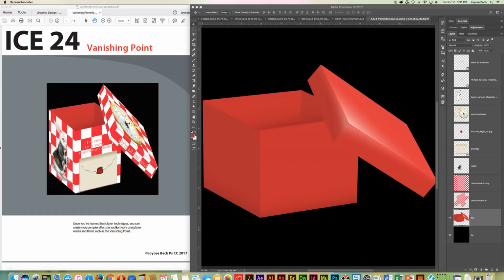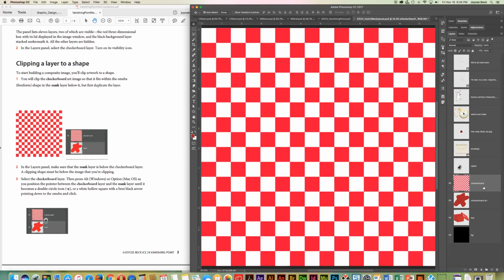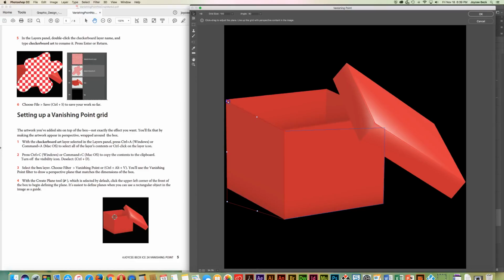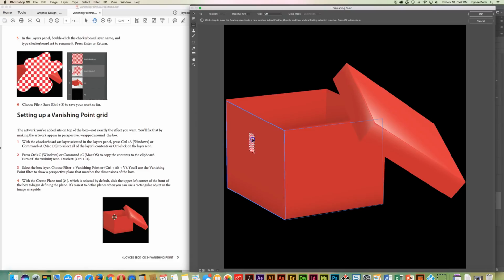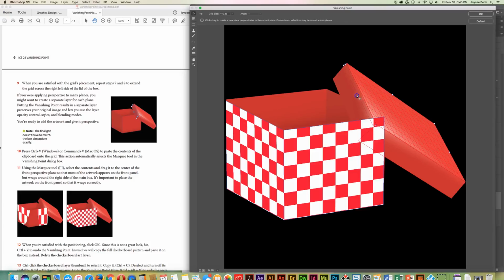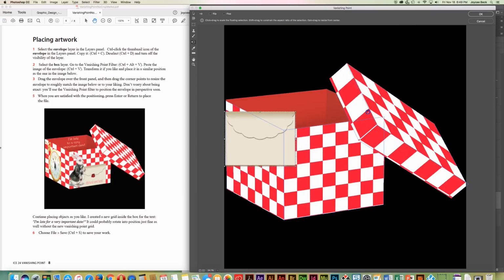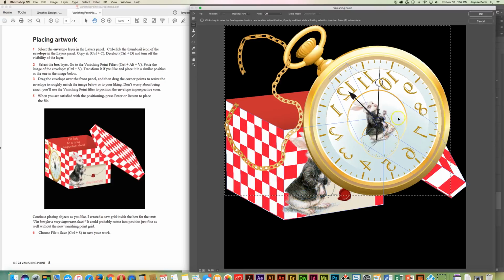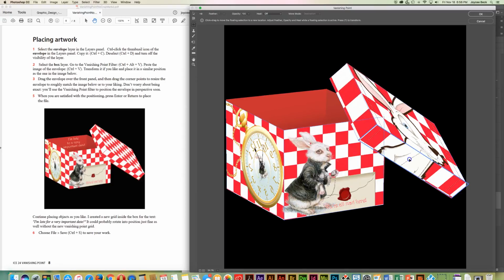ICE 24 Vanishing Point